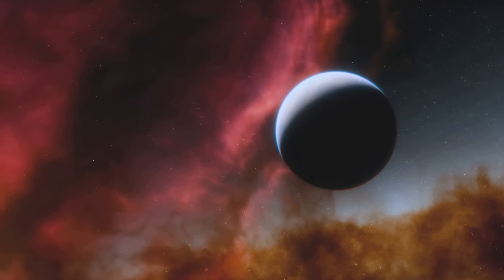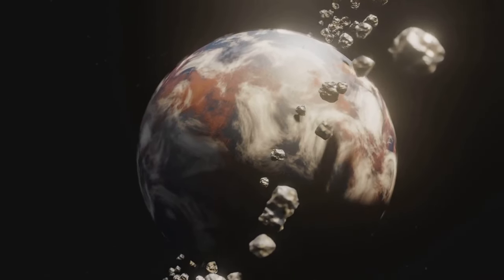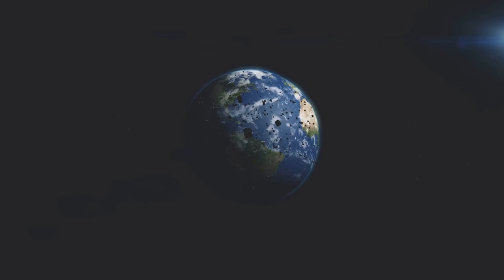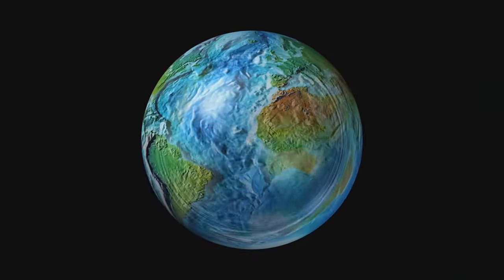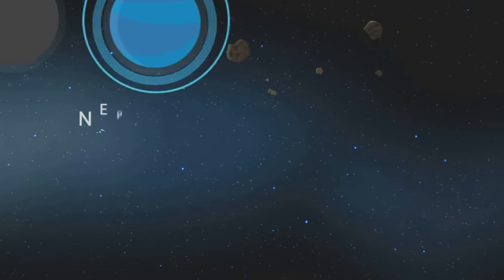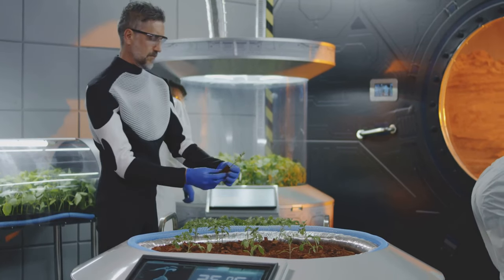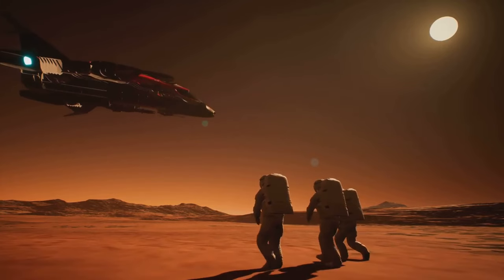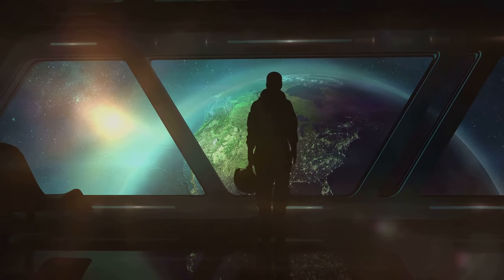Earth vs. Gliese 581-c: Living on a Super Earth!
Hello, cosmic explorers! Get ready for an exciting comparison between our home planet and one of the most intriguing exoplanets, with 'Earth vs. Gliese 581-c: Living on a Super Earth!' In this episode, we'll dive into the fascinating differences and similarities between Earth and Gliese 581-c, imagining what life might be like on this distant world.

🌠 Planetary Showdown Highlights:

🌌 Introducing Gliese 581-c: Learn about this fascinating exoplanet, its discovery, and its place in the habitable zone of its star system.
🌍 Earth's Blueprint: Explore the unique features of Earth that support life, from our atmosphere and climate to our water and ecosystems.
🌟 Super Earth Conditions: Discover the extreme conditions on Gliese 581-c, including its higher gravity, atmospheric composition, and potential surface features.
🧬 Potential for Life: Delve into the possibilities and challenges of life on a super Earth, considering the adaptations needed to thrive in such an environment.
🔭 Scientific Exploration: Understand the technologies and missions aimed at studying exoplanets like Gliese 581-c, expanding our knowledge of habitable worlds beyond our solar system.
Join us for this thought-provoking journey into the realm of super Earths! Let's compare these fascinating worlds and imagine the possibilities of life beyond our own. 🌍🔭